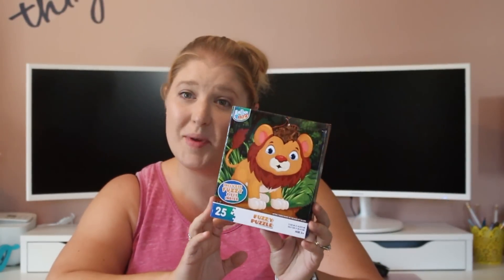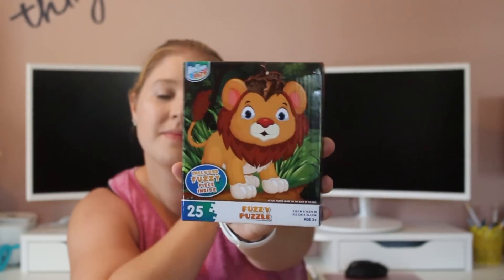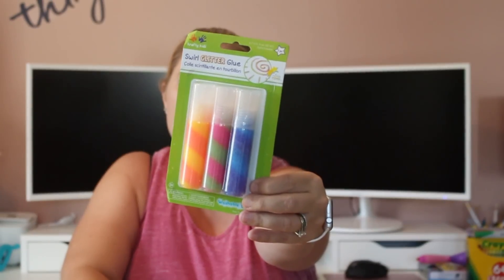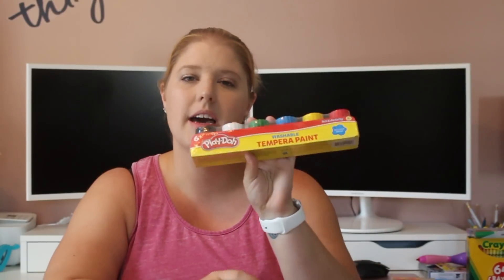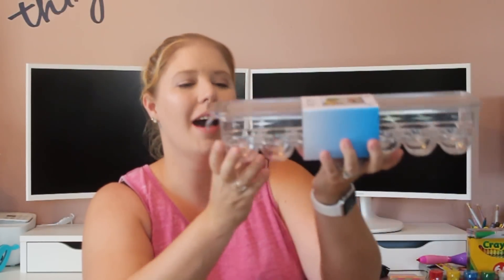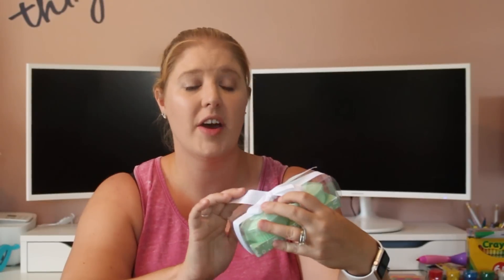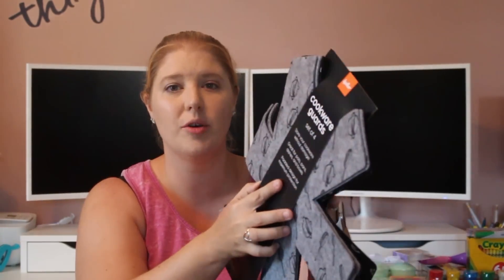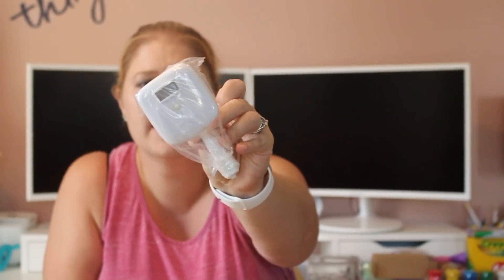HOLLAR HAUL / SCHOOL SUPPLIES / FUN NEW ITEMS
Once I knew that egg holder was available I had to place an order! I love how Hollar is always offering different items. Will definitely keep ordering from them!

Alphabet & Letters
Advanced Subject Skills
Math Skills